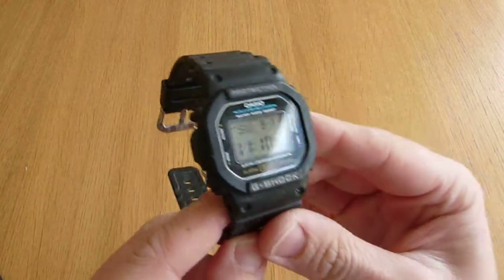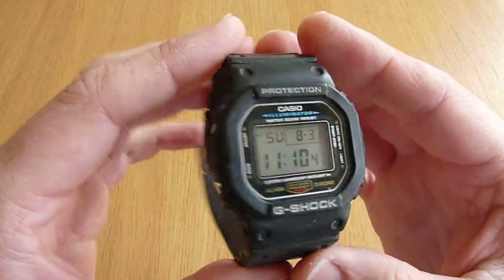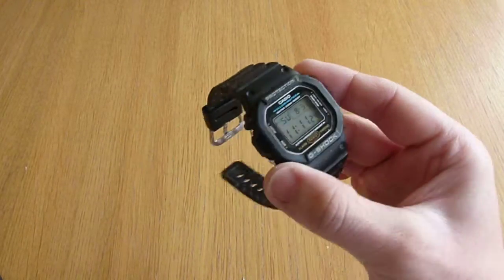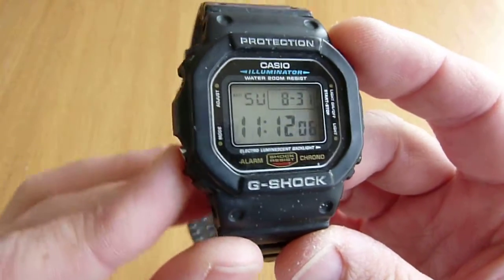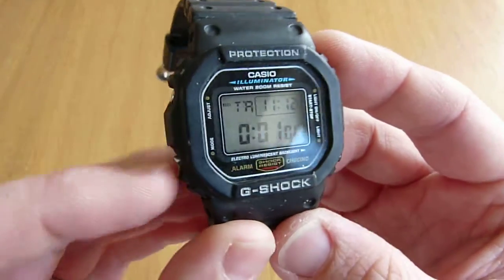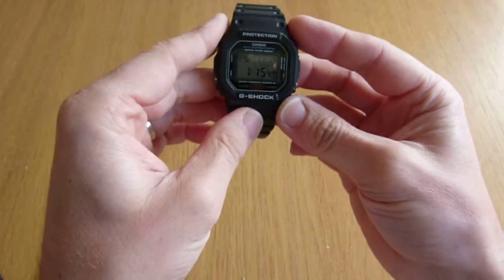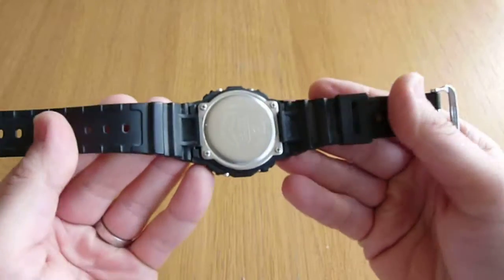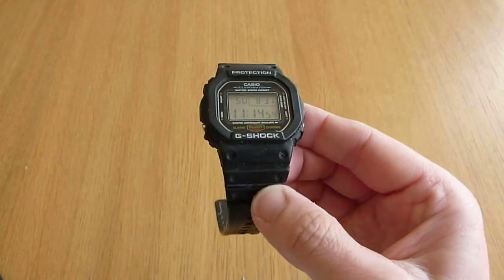CASIO G-Shock DW-5600E - REVIEW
A review of the CASIO G-Shock DW-5600E, I have had this watch as a DIY beater since 2008, it has held up perfectly, and its a great little watch.